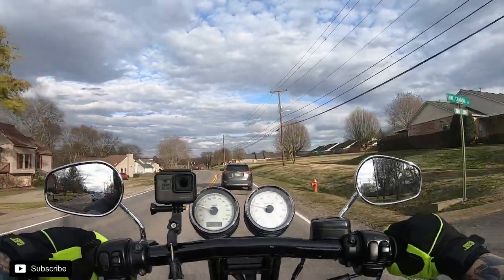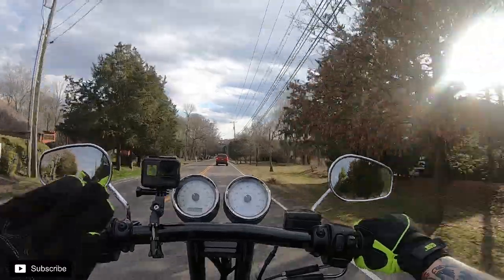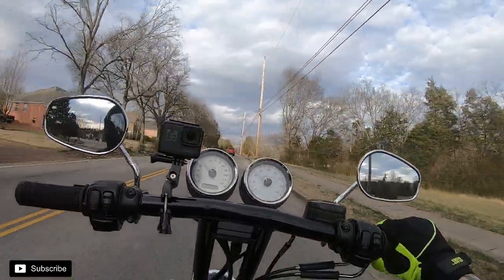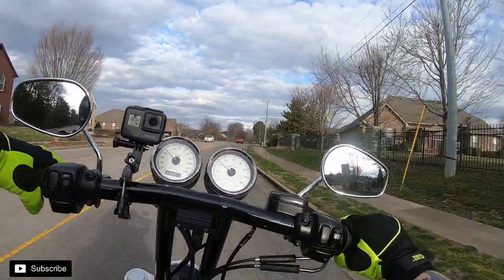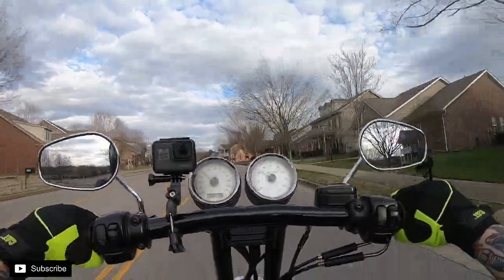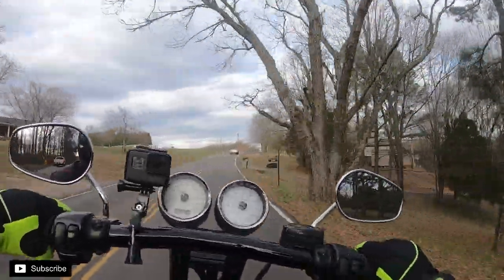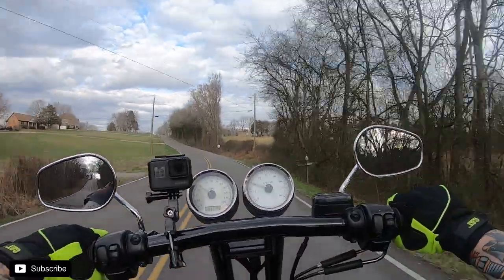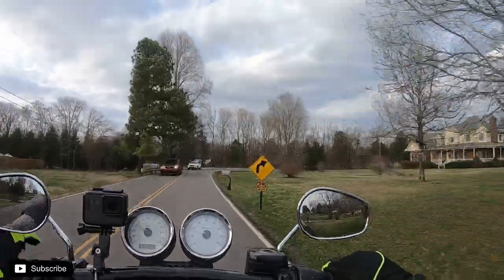Harley Moto Vlog #10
The new handle bar camera still needs some work.

Gear:
Helmet:
Biltwell lane splitter flat black
Chrome shield